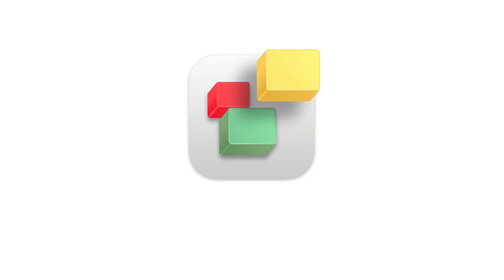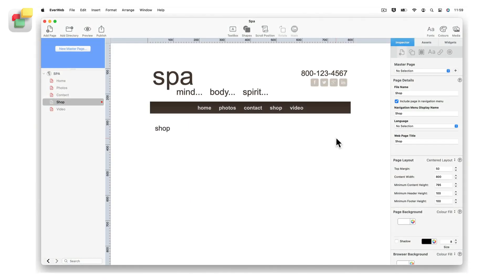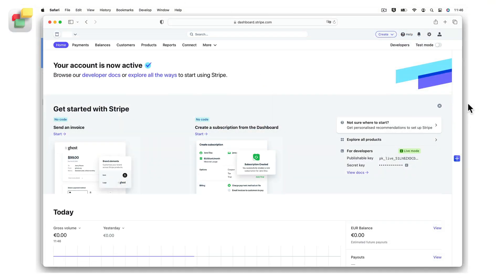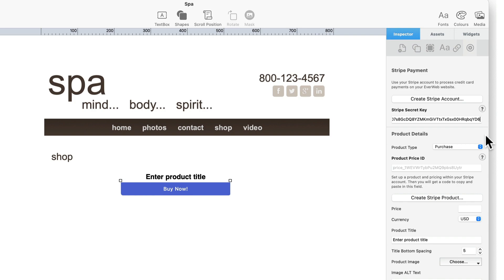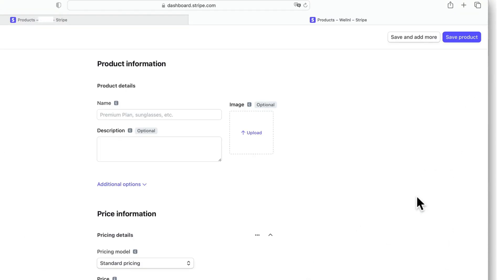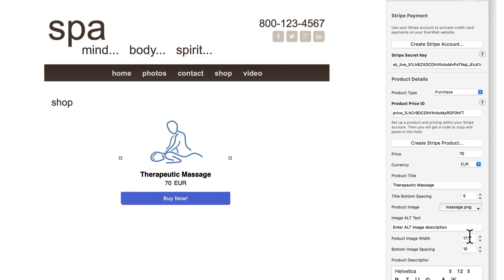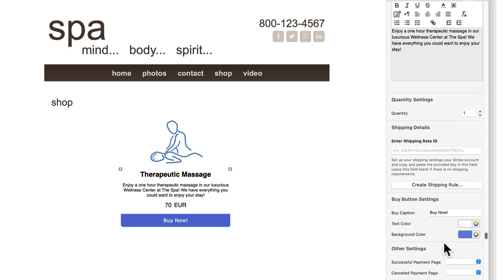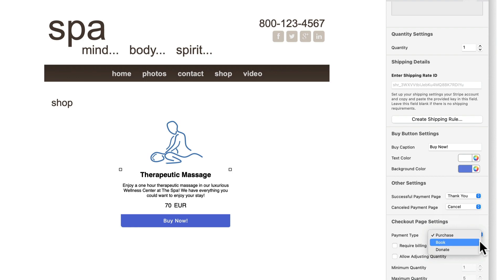EverWeb's Stripe Payment Widget - Easily Sell Physical & Digital Products Online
EverWeb is the leading website builder for macOS & Windows! Easily create a beautiful online store to sell your digital and physical products with no monthly fees or additional costs.

This tutorial walks you through the easiest way to start selling online and accept Credit Cards, Apple Pay, Google Pay and more!

0:00 - Introduction and Minimum EverWeb Version Required
0:20 - What is Stripe?
0:29 - EverWeb's Stripe Widget
0:40 - Starting to Use The Widget, Stripe Accounts, Stripe Secret Key
1:12 - Product Details and Adding a Product
2:19 - Adding an Image
2.36 - Adding a Description
2:41 - Adding Shipping Rules
2:56 - Customising The Buy Button
3:04 - Adding Thank You and Cancel Pages
3.18 - Checkout Page Settings

Keep up to date with the latest EverWeb videos by hitting the notify button!

Stripe is a popular app for accepting payments, sending payments and business management online.

EverWeb’s Stripe Payment widget allows you to easily accept payments for products and subscriptions from within your website that you have set up in your Stripe account.

To use the Stripe Payment widget, just drag and drop it from the Widgets tab on to the page and position it where you want.

Logging in to Stripe
If you do not have an existing Stripe account, you can create one by clicking on the ‘Create Stripe Account…’ button.

If you already have a Stripe account, enter your ‘Secret Key’ in the ‘Stripe Secret Key’ field.

You can find your Secret Key in your Stripe Dashboard.

Next enter the details of the product that you want to add in the Product Details section.

Typically when you set up your Stripe account you will have added the products and services that you want to sell in to your Stripe dashboard.

To access these in the widget, first select the ‘Product Type’ that you want to use for the product, or subscription, that you are adding.

There are two choices: ‘Purchase’ or ‘Subscription’.

Next go to your Stripe dashboard and copy the ‘API ID’ code of the product or subscription that you want to add to the Clipboard.

You can add new products or subscriptions to Stripe at any time. Just click on the ‘Create Stripe Product…’ button to do so. This will take you to the Stripe ‘Add a Product’ page where you can create new products or services.

After copying the API ID from the Clipboard in to the widget’s ‘Product Price ID’ field, complete the remaining fields ensuring that the Product Price and Currency are the same as in Stripe itself.

You can add an image for your product or subscription. Add a description of the image in the ‘Image ALT Text’ field. This will help those who are vision impaired and may also benefit your SEO.

Use the Styled Text Editor to add a description of your product or subscription.

If you have set up shipping rules for your products, you can enter the code from Stripe in the ‘Enter Shipping ID’ field.

Click on the button ‘Create Shipping Rule…’ if you want to create a new shipping rule in Stripe.

Customize the Buy button’s caption, text and background colors  in the ‘Buy Button Settings’ section.

You can also set up your own ‘Thank You’ and ‘Canceled’ pages within EverWeb that customers can be automatically directed to if they follow through on, or cancel, their purchase in Stripe.

The ‘Checkout Page Settings’ section options allow you to select the payment type as either ‘Purchase’, ‘Book’ or ‘Donate’.

The last two options in the widget let you set upper and lower purchase quantities.